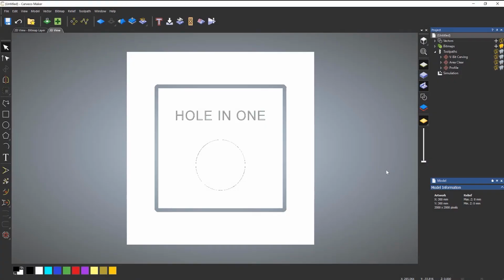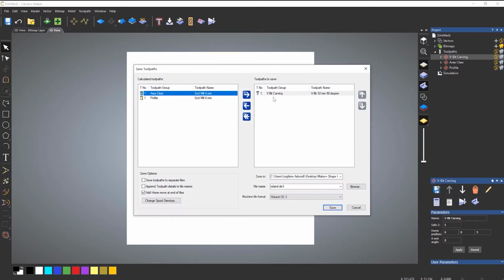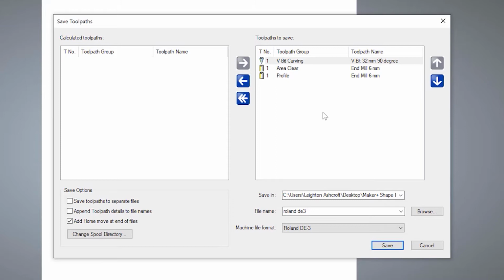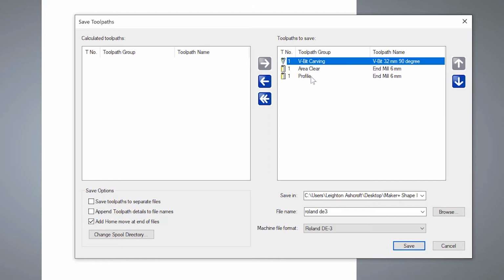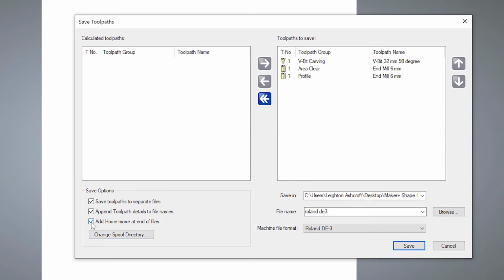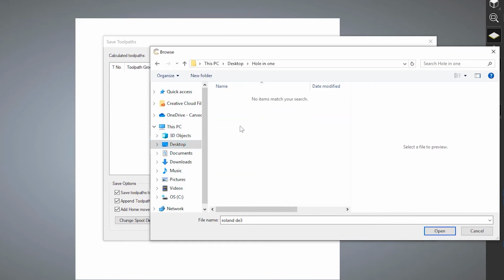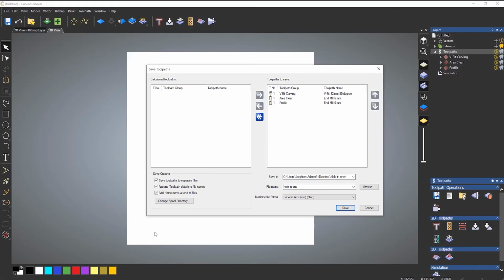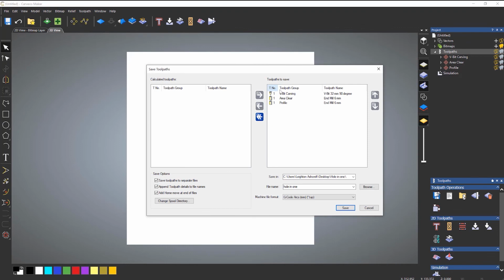Carveco Maker: Saving Your Toolpaths